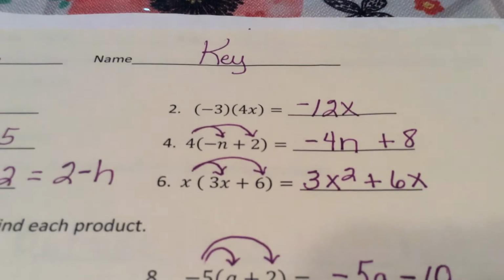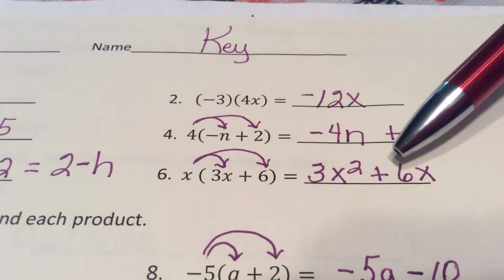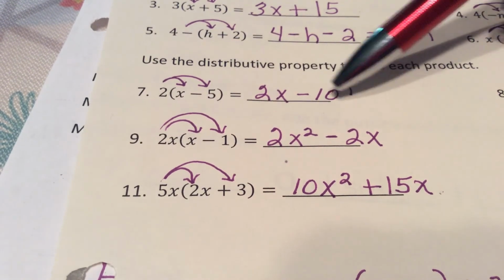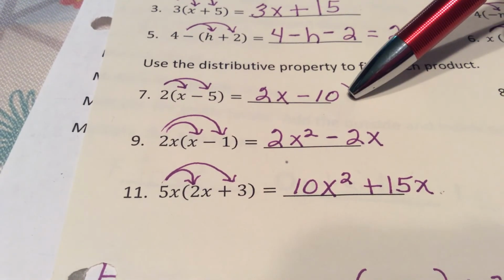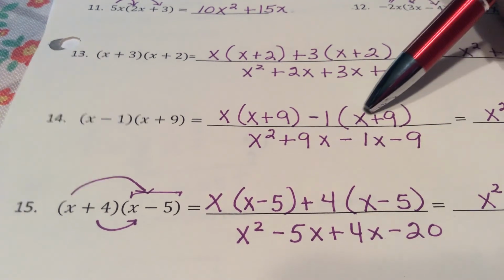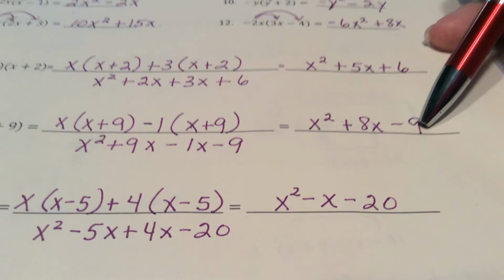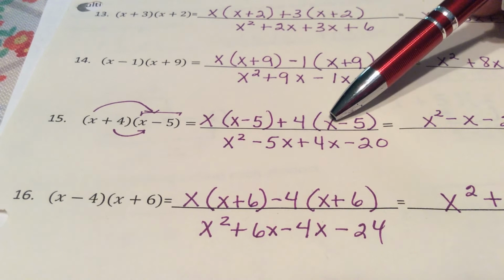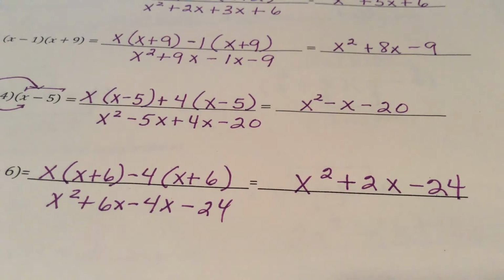9.2 Algebra notes